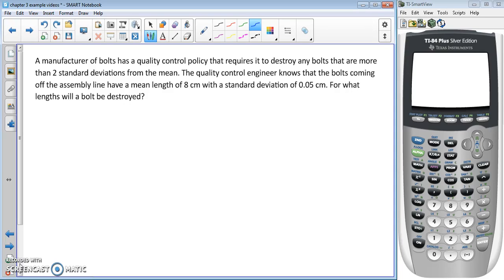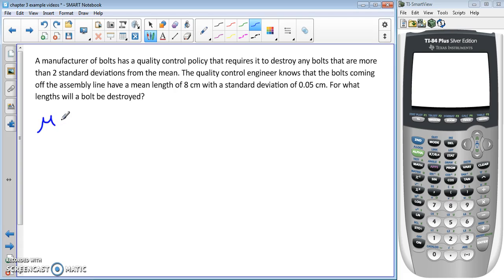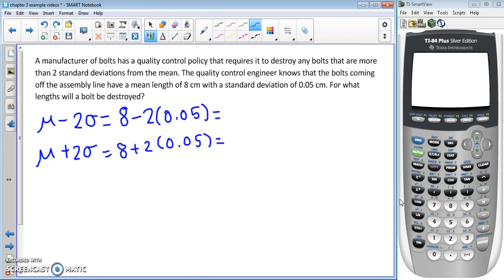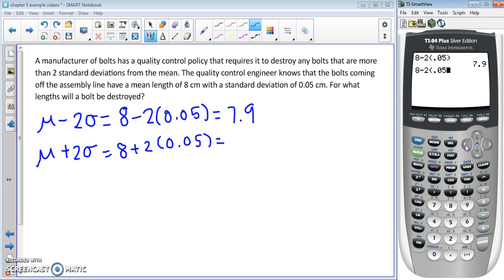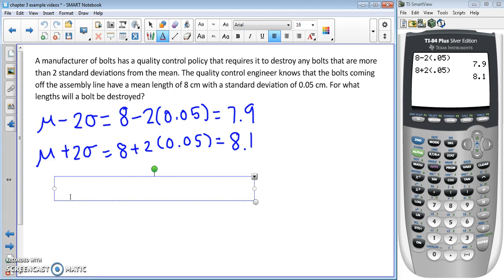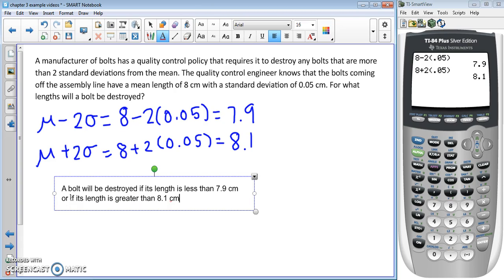Acceptable Range Given Mean and Standard Deviation